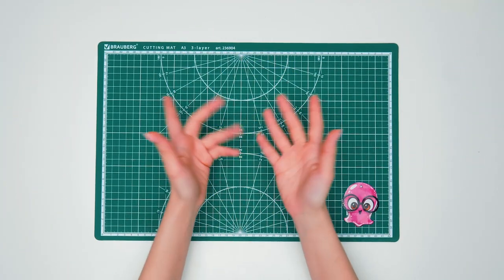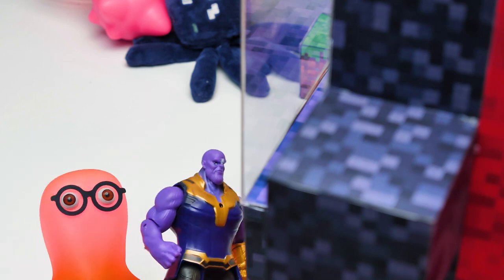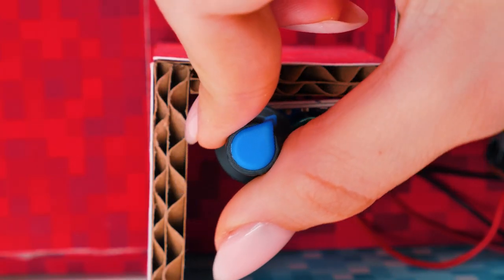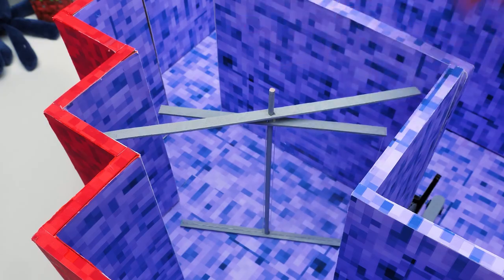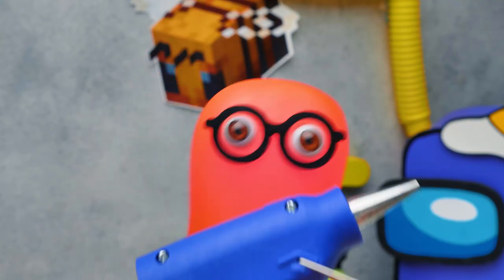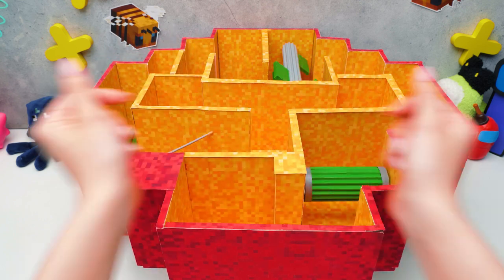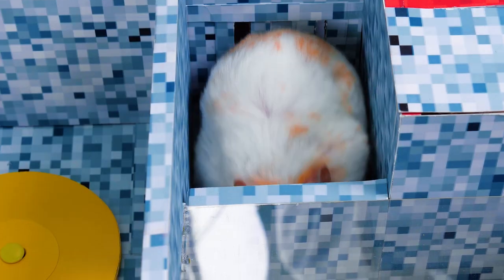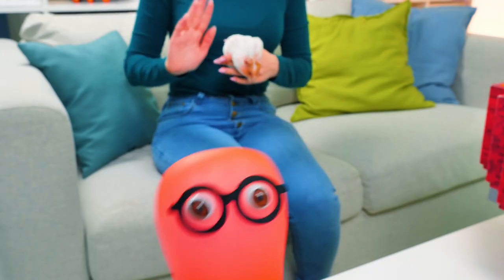Combine 2 Games To Build Huge Hamster Maze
Hello, everyone! We know how much you all like our hamster crafts. We already got our hamsters acquainted with Among Us and Minecraft in our previous videos. But this time, we're going to combine the two video games together. This is gonna be a maze in the form of a crewmate, but kinda edgy - Minecraft style!

Each floor is gonna be a separately themed room. It would be like different levels in a real game. Our Milky hamster would have to complete one level before moving to the next one. Various obstacles will be waiting for our furry pet on each floor! Stairs, falling partitions, a transparent labyrinth, moving plungers, and more!

Our little buddy can't wait to try out the new maze! And we can't wait to see how he handles it!

Title: Cuckoo